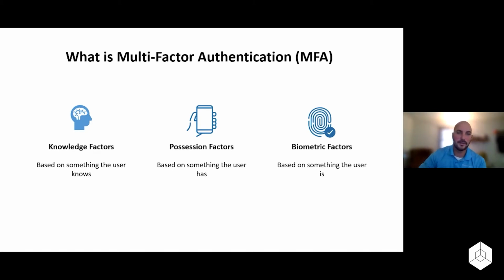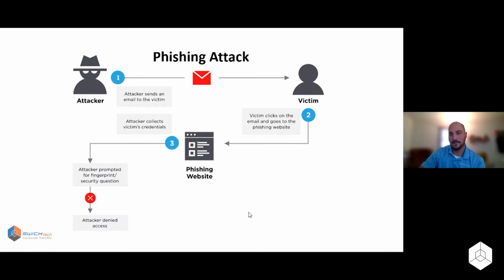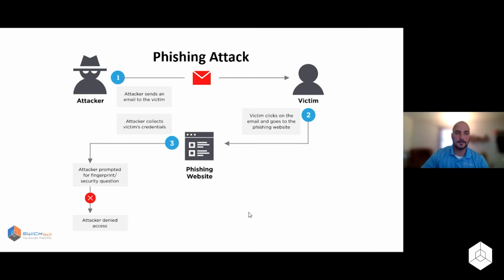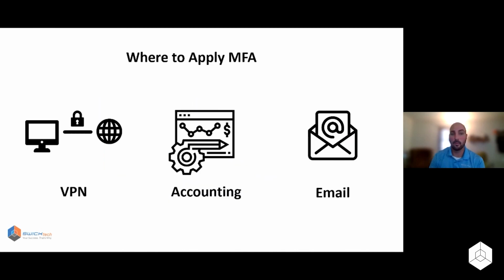How Multifactor Authentication stops different types of cyber attacks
SWICKtech's Eric Clark explains what Multifactor Authentication (MFA) is and how it can stop the following cyber attacks: phishing attack, brute force attacks and man-in-the-middle attacks

This video tutorial is a clip from a SWICKtech Brain Food Webinar - Cybersecurity Secret Sauce: Our Recipe for Complete Protection.

SWICKtech is a Managed Services Provider and IT Consultant serving organizations in Waukesha, Milwaukee and the greater Midwest.